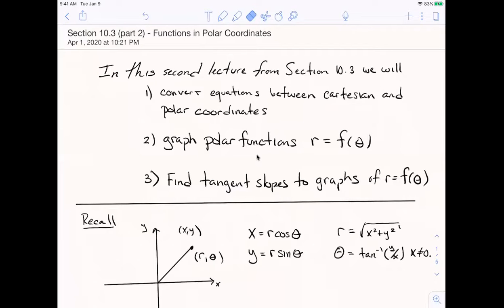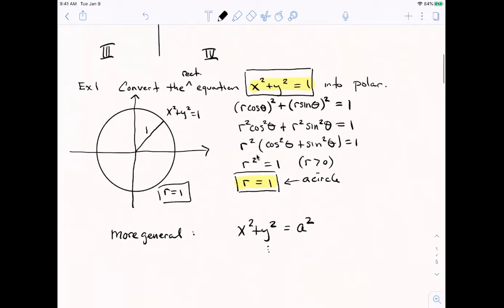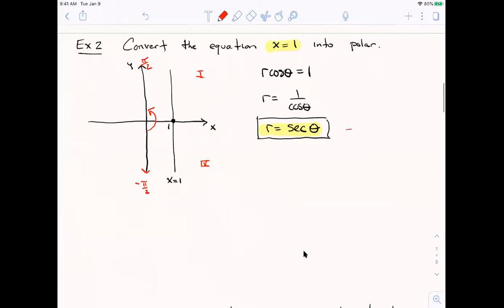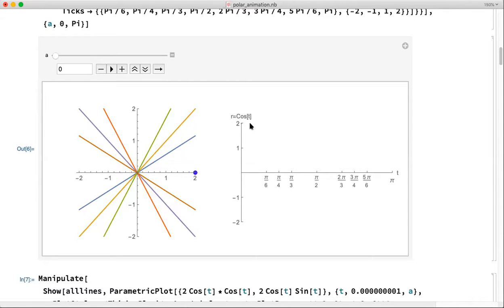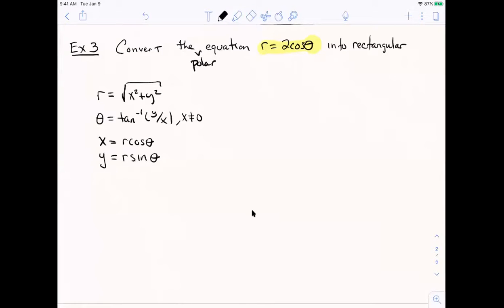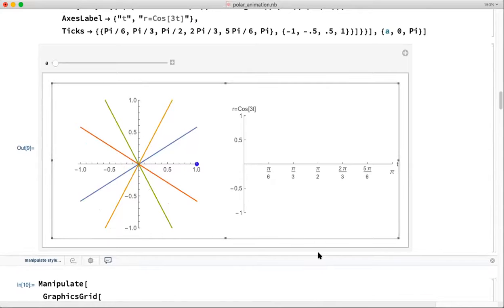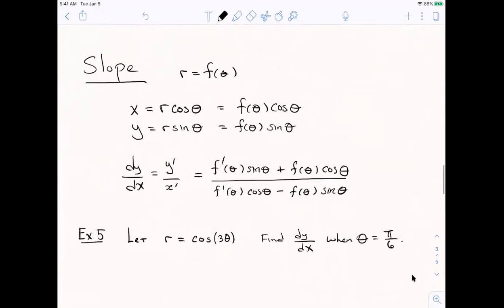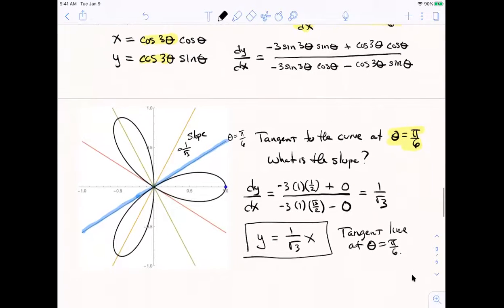MATH 110 - Section 10.3 (part 2) Functions in Polar Coordinates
In this (somewhat longer) video, we discuss describing curves in rectangular and polar coordinates, and we look at examples of functions of the polar angle.